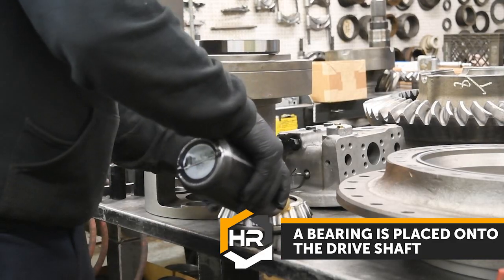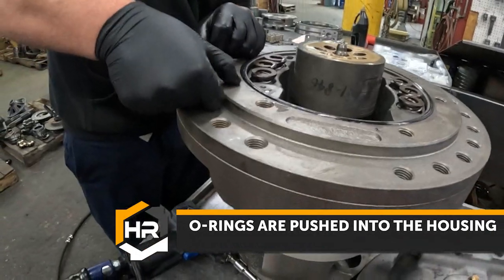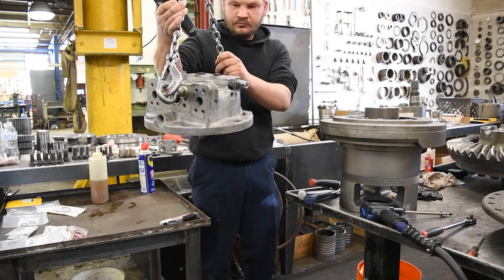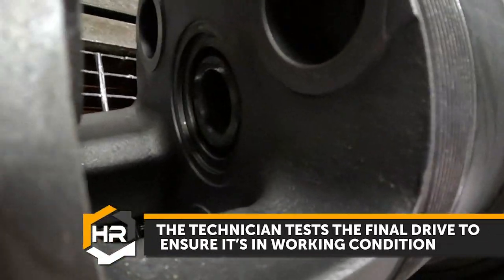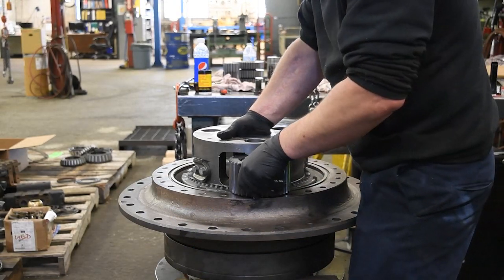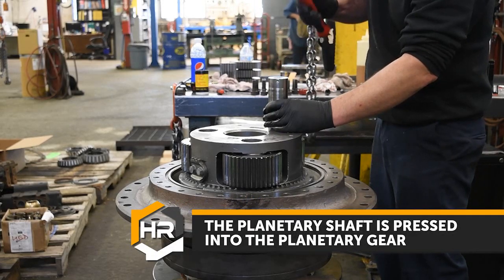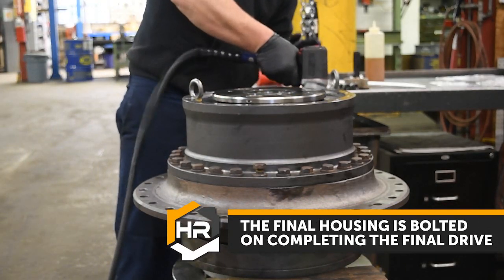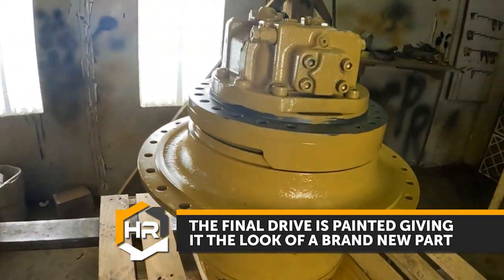How to Reassemble a Komatsu D51EX-22 Final Drive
Come into our workshop and learn how we reassemble a Komatsu D51EX-22 final drive.